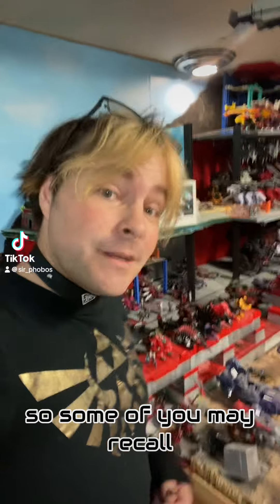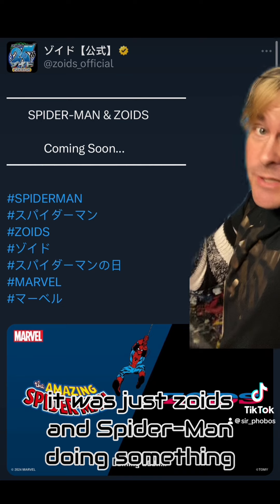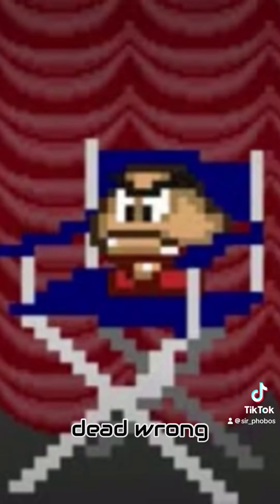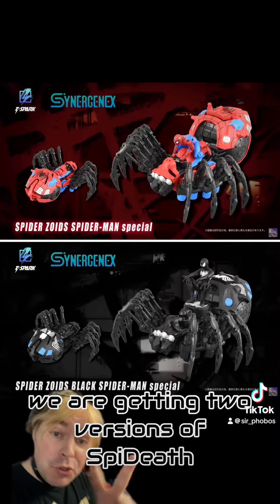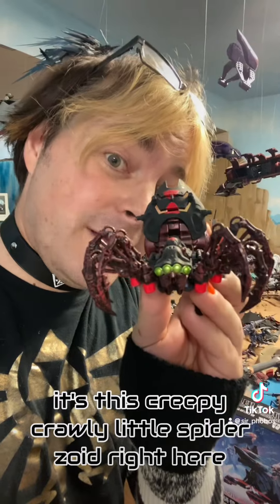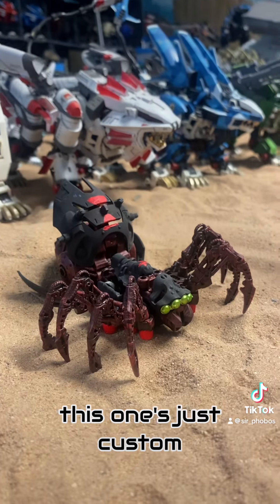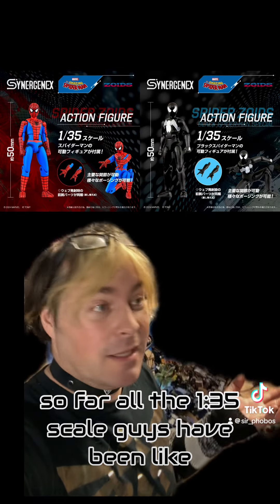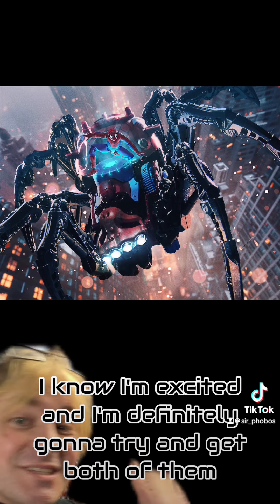ZOIDS x Spider-Man!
Zoids collaborating with SpiderMan for 2 1:35 scale motorized SpiDeath Zoids by Takara Tomy!

Guest appearance by Jeff the Goomba belonging to Andrew Raskin and Patrick TeNyenhuis